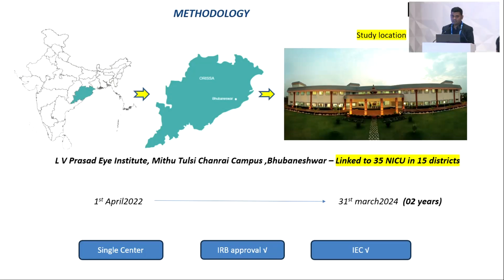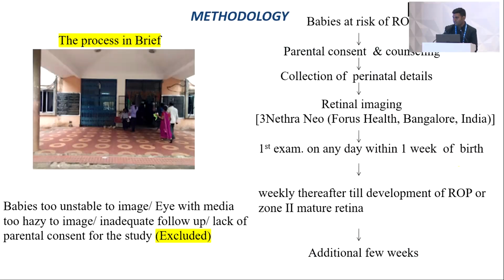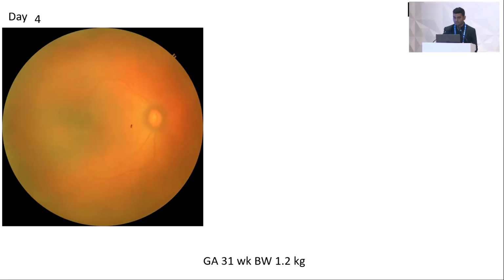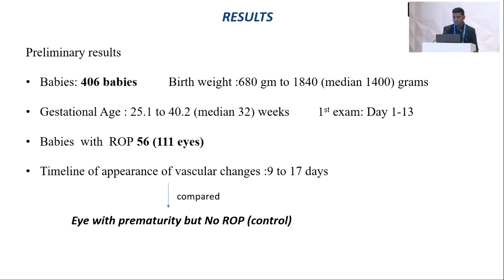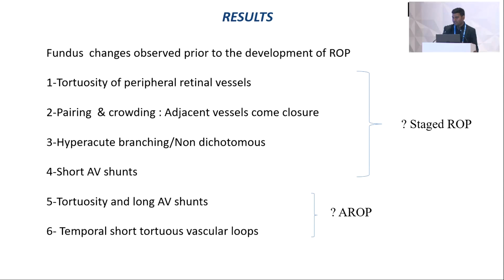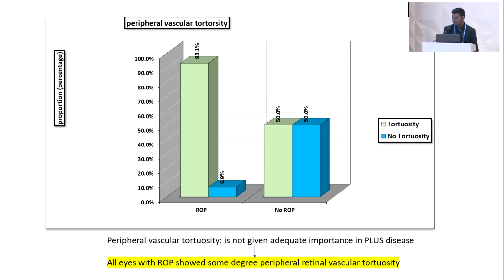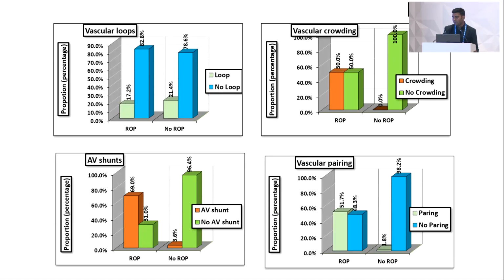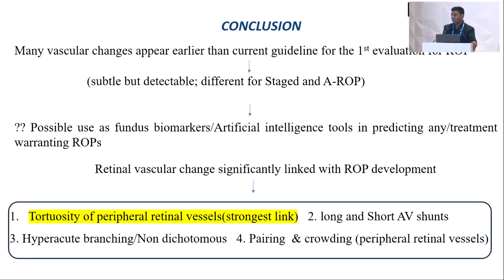AIOS2025 PPP Vitreo FP2326 Dr Utsav SHAH Title Fundus Biomarker of Retinopathy of Prematurity